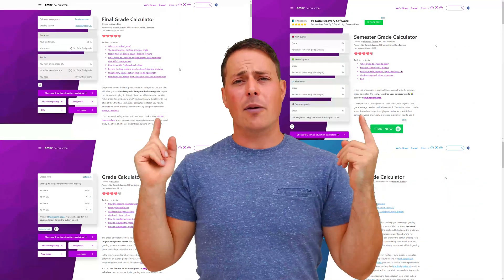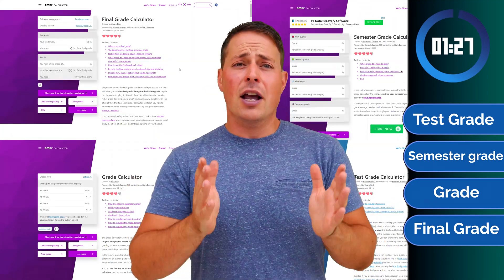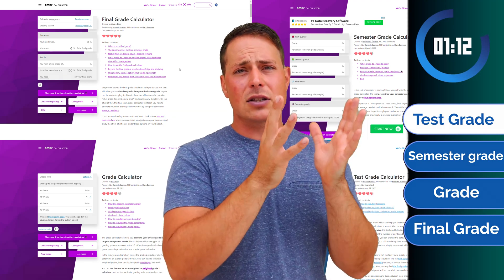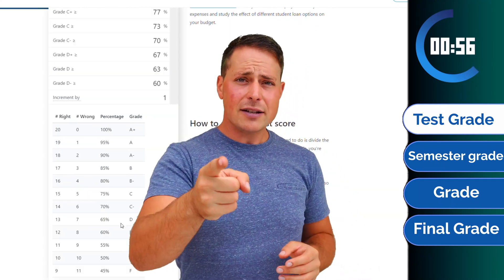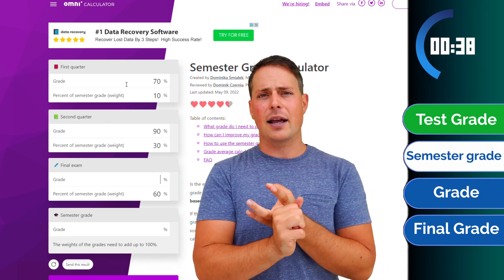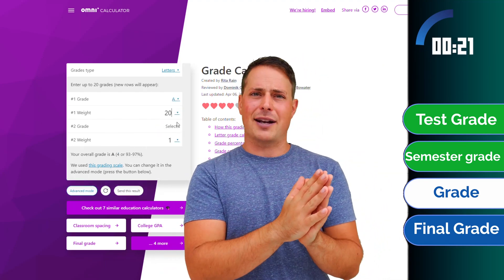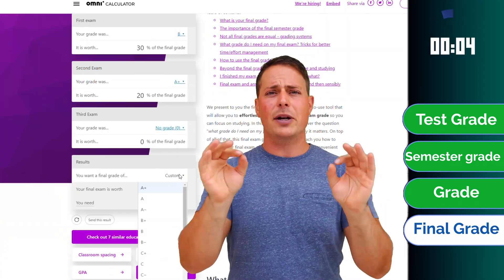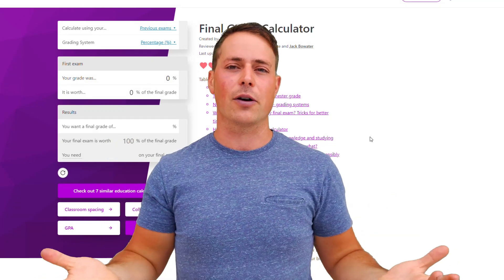How to calculate your test grade | Most efficient way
As a student is super important to know what grade do I need on my final exams. But, do you know how to calculate your weighted grades? Do you know hhow to calculate your grade percentage? You don't have to. We will help you calculate your test score with 4 simple tools. And the best part? They are free!! Watch the video to learn everything you need about them :D